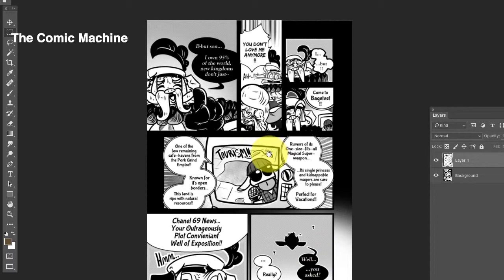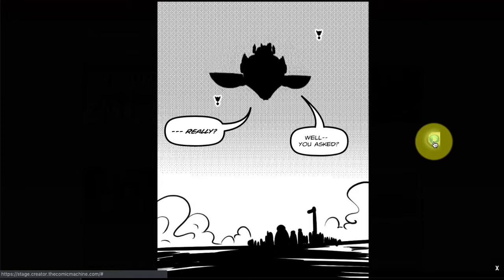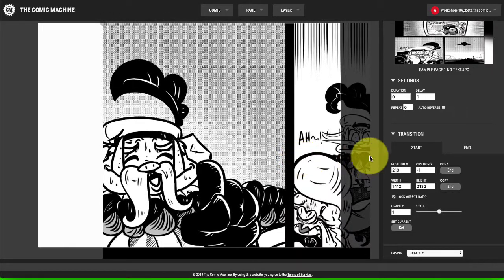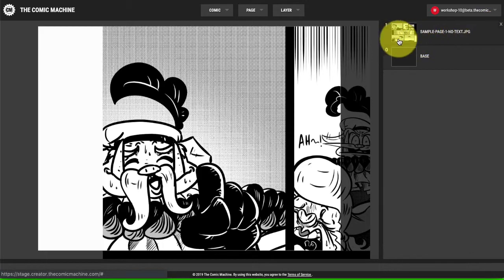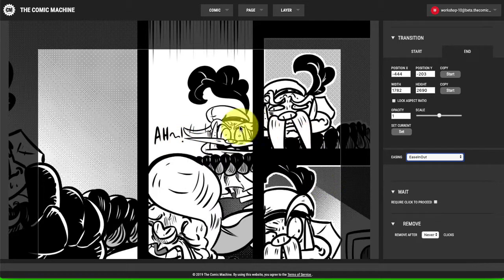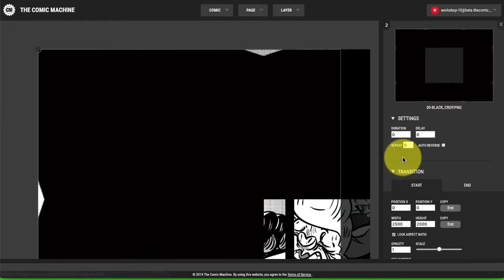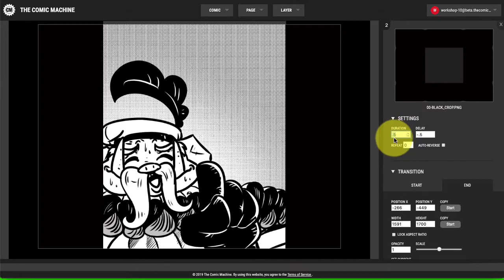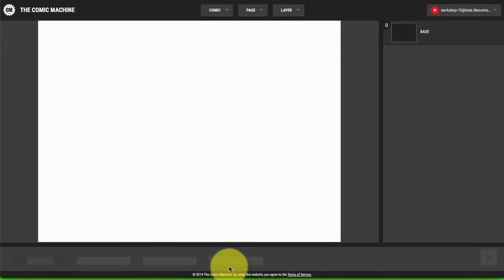How to create a panel-to-panel digital comic easily!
How to create a Rich Media Comic easily using the online tool Comic Machine. This is one of two videos that'll show you various versions of interactivity.